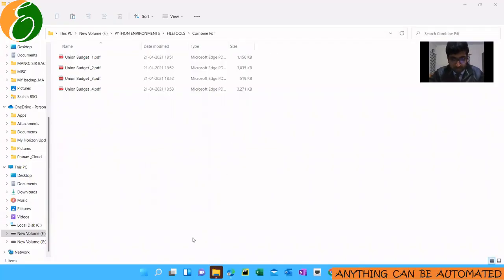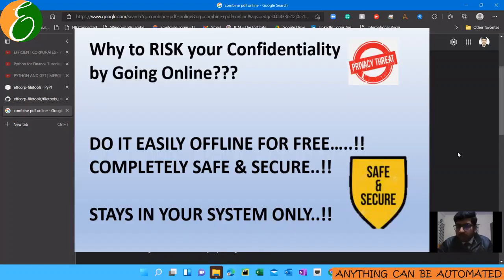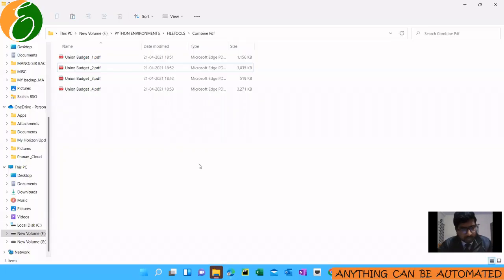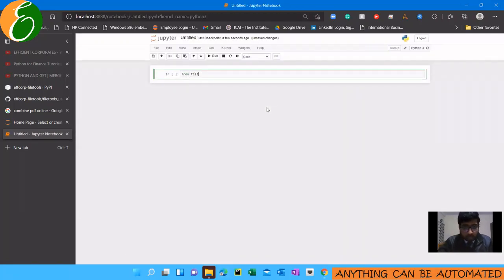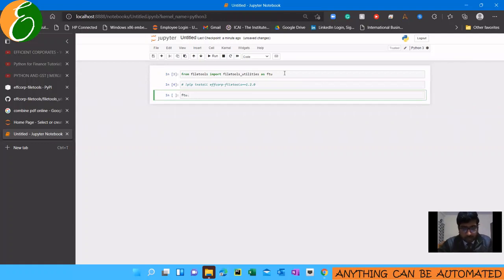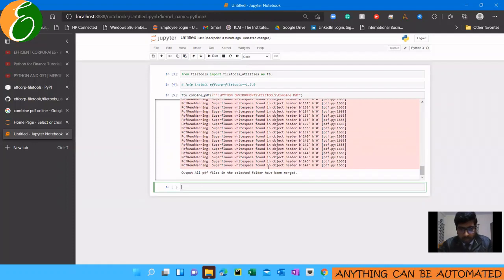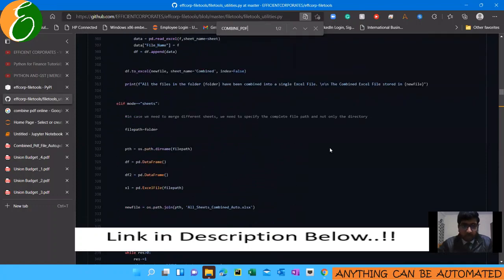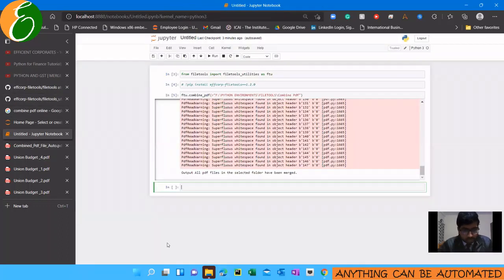Combine Multiple Pdf files | Odd Even Page | NO Internet | Free Tool | 100 % Safe & Confidential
NOw, you can simply run a two-liner python code to combine multiple pdf files.

Also, it has varied nature of Combining. You can also combine the pdf file with odd and even numbers of pages, such that double side printing is possible